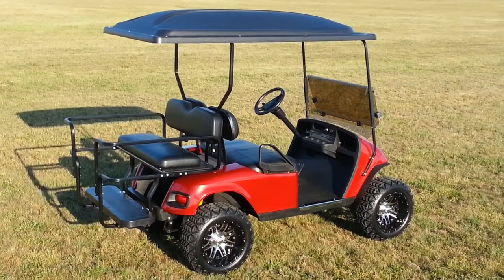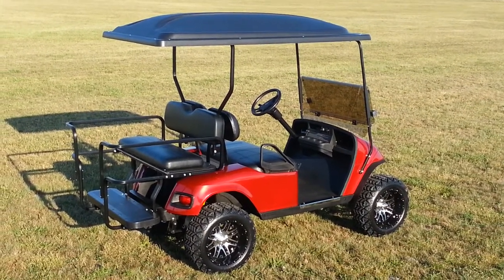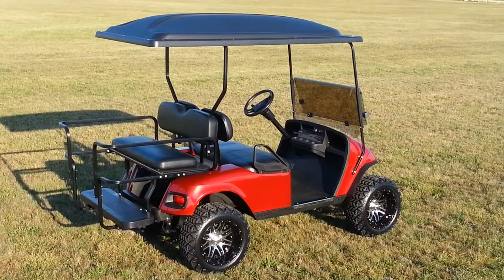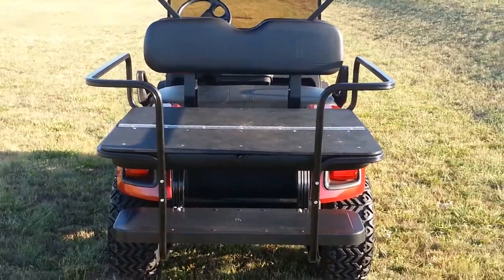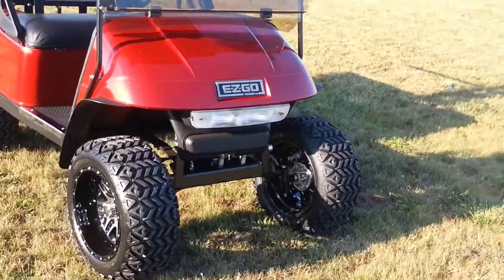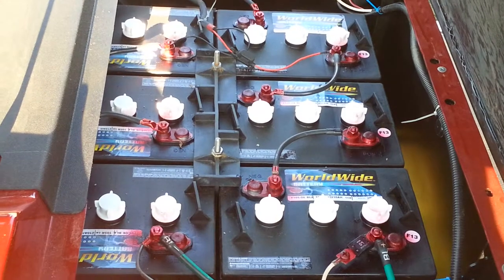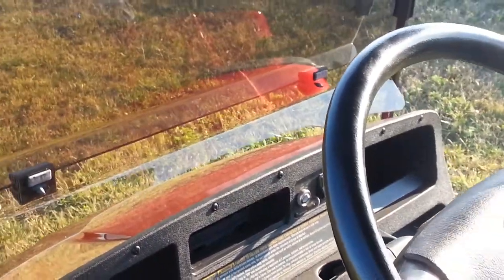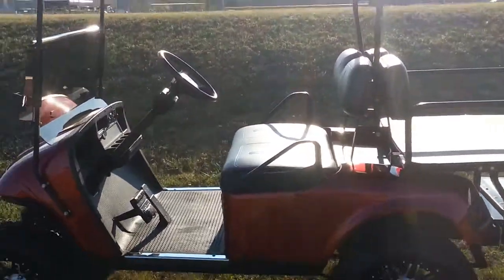Custom Candy Red Lifted Golf Cart with Turn Signals, Brake Lights, Horn and MORE!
Any questions after viewing the video?  Please feel free to give us a call.

Cart Mart Plus, LLC
7637 West 100th Place